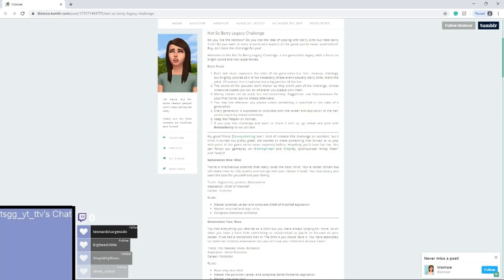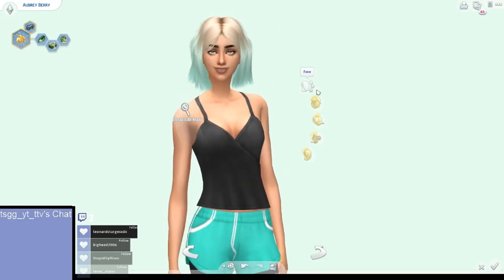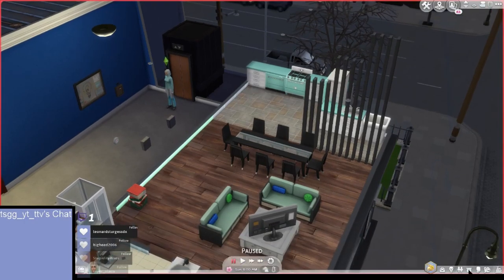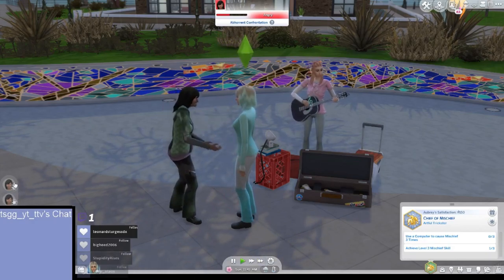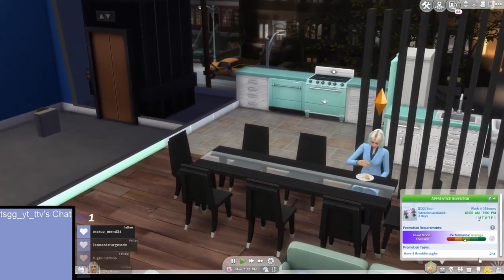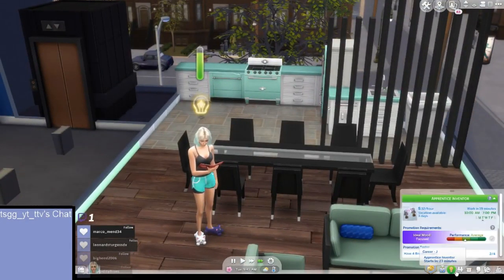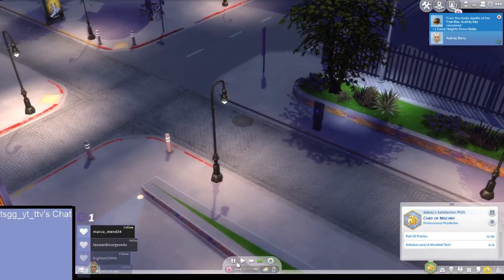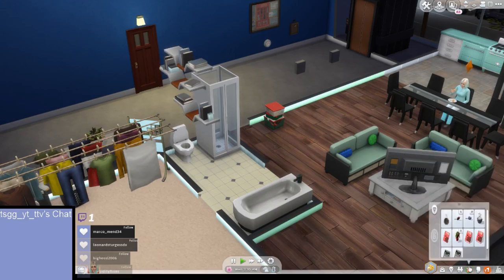😳Sorry Santa!😳 // Not So Berry Challenge Part 1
In this video, I showed off my starter sim, built her apartment, worked on her aspiration (which is part of the challenge), and did normal sim stuff. By the way, this series is inspired by Vixella's own version of it. So, I suggest you go and watch hers.
0:00 Disclaimer & Stream Starting Soon
0:12 Explanation of the Challenge
0:35 Showing off Sim
6:17 House Checklist
6:58 Working on Aspiration
12:23 Taking Care of Aubrey
17:57 Working on Aspiration
22:40 Taking Care of Aubrey & Working on Career
25:46 Thanks for Watching!